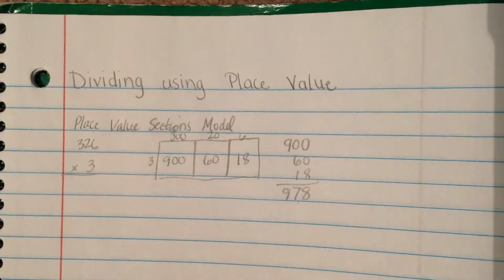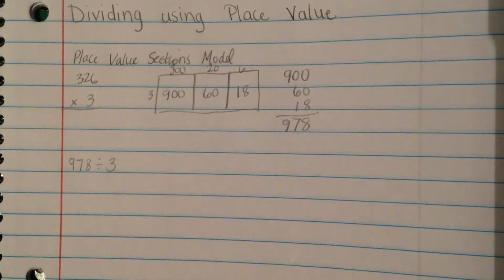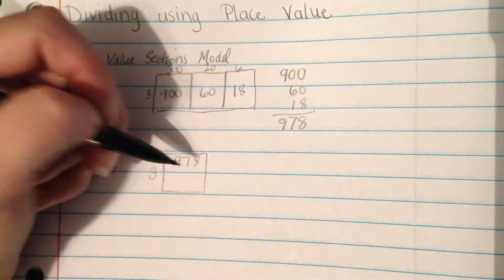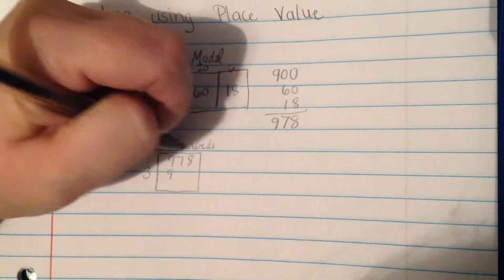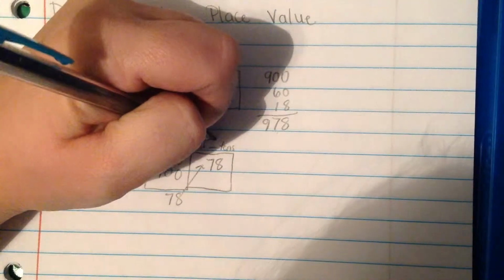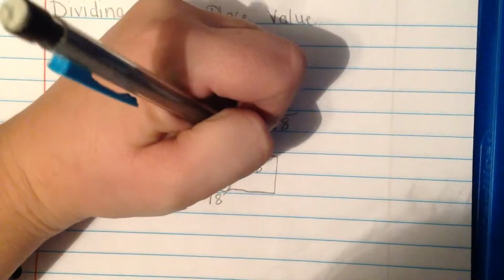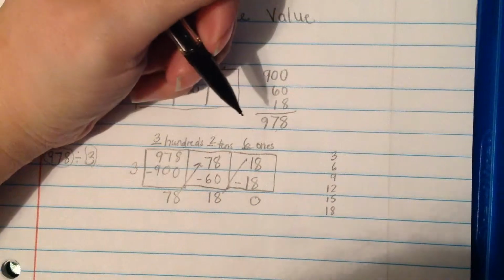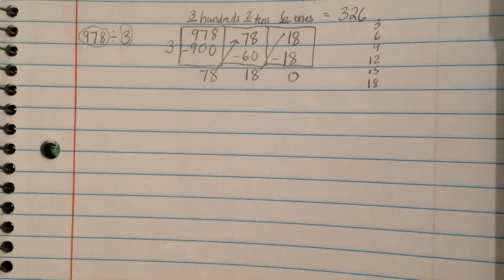Division with Place Value Method